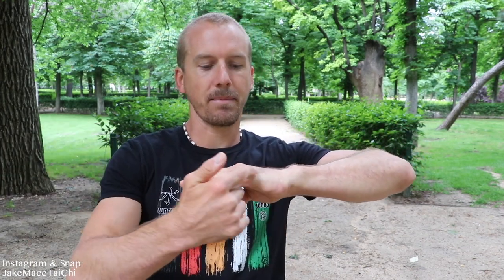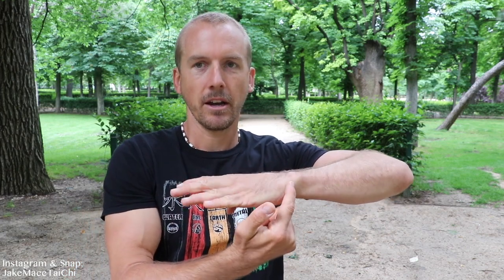REAL KUNG FU - WHITE CRANE STYLE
When you talk about Chinese Qigong 3 styles and 3 people come to mind: 1. Is the Yi Jin Jing "Muscle Tendon Change" brought to China and The Shaolin Temple by Tamo (Damo or Bodhidharma); 2. The 8 Brocades of Chinese Qigong said to possibly have been created by General Yue Fei; 3. The 5 Animal Play or Five Animal Frolics created by Dr. Hua Tou, the most famous Chinese Doctor, Acupuncturist, Surgeon, Herbalist, and Health Guru of all time! There are MANY qigong postures chikung contained in the Hua Tou Five Animal Training and this video shows you how to perform and practice my favorite posture from White Crane! 50 Repetitions (I practice this everyday)!

Snap & INSTA:  jakemacetaichi

1.  Instagram & Snapchat:  JakeMaceTaiChi

3.  Help us continue to create incredible content, martial arts videos, and collaborations with other great martial artists around the world!

4.  Join My Online School for $5 a month or $50 a year

8.  Get My Martial Arts & Tai Chi DVD's

9.  Get My FREE Monthly Training Schedule and Stay Focused

10.  MY New APP is in the APP STORE, on DROID, & on APPLE TV!  Search "Jake Mace" in the APP STORE!  It's only $1.99 for now!  :)

11.

Music for this video is:

1.  The Rising by Aakash Gandhi

2.  Undercover by Wayne Jones

3.  Parzival by William Rosati